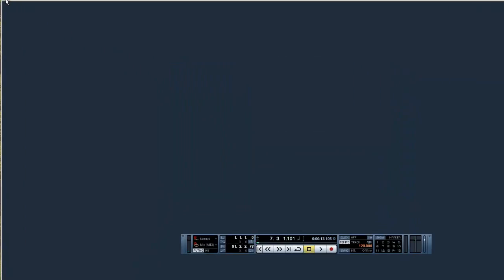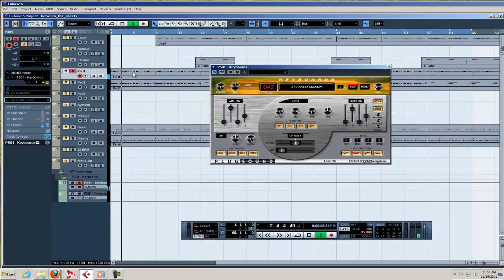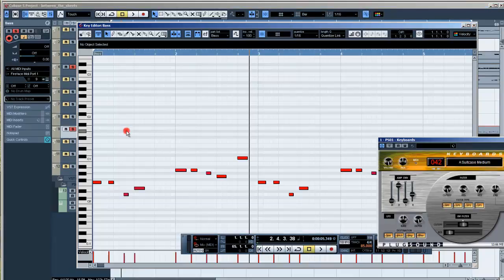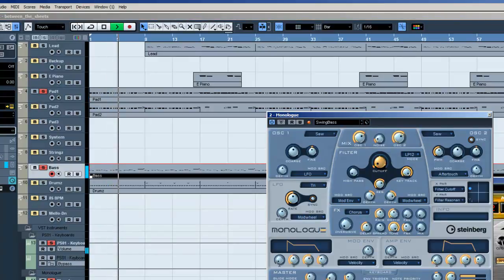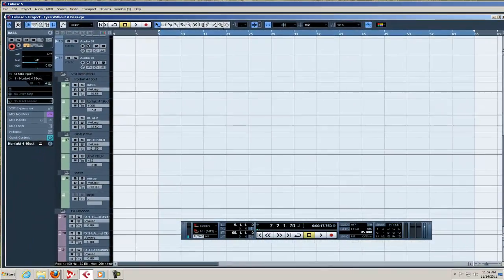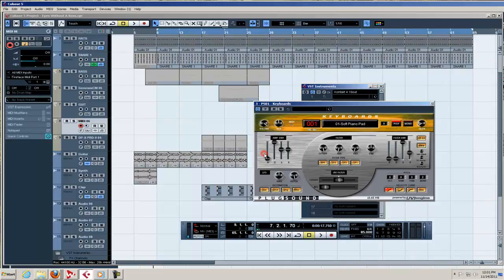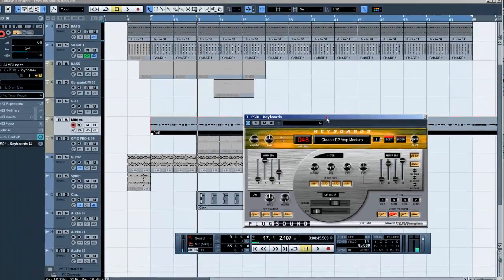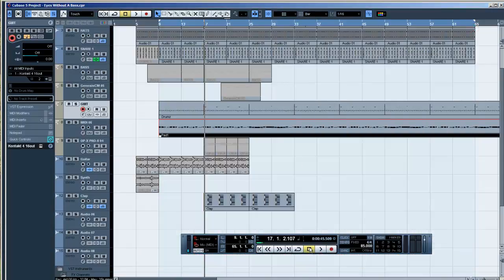Importing and Using MIDI files in CUBASE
Cubase 5.1 tutorial about how to import and manipulate MIDI files and data.